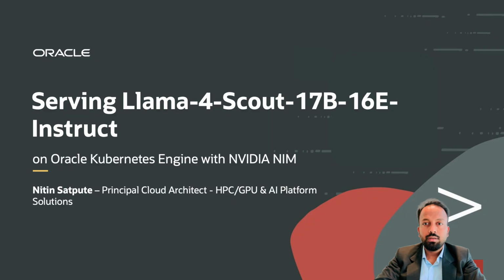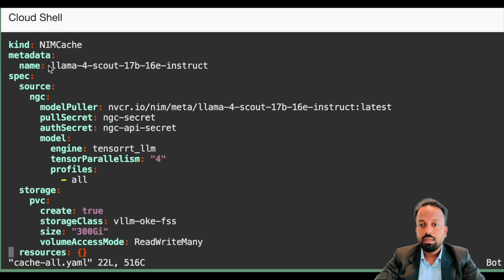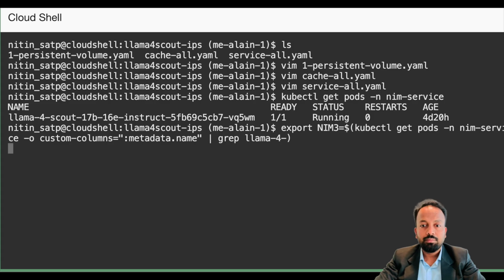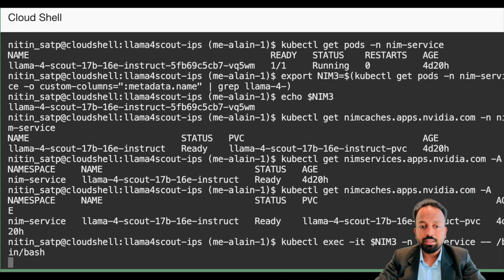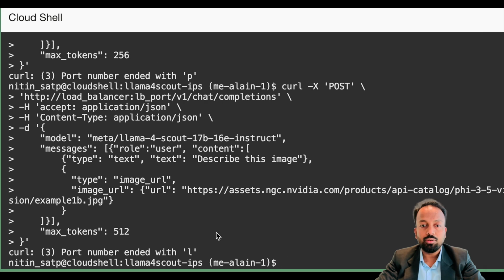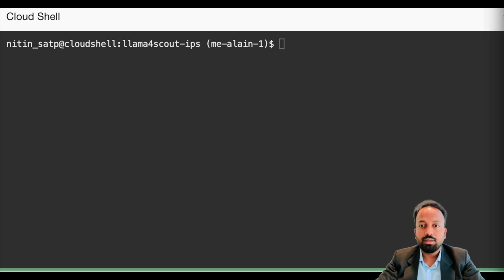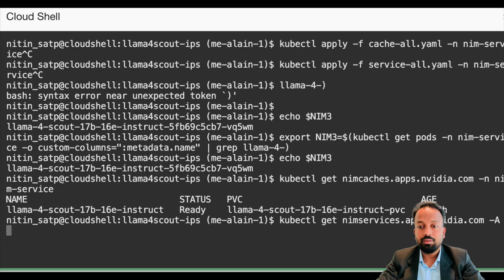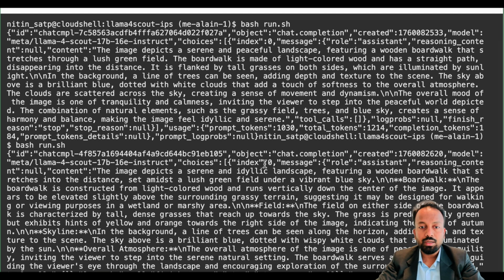Serving Llama-4-Scout-17B-16E-Instruct on Oracle Kubernetes Engine with NVIDIA NIM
Learn how NVIDIA NIM simplifies Llama-4-Scout-17B-16E-Instruct deployment on Oracle Kubernetes Engine with the power of NVIDIA Tensor Core H100 GPUs.